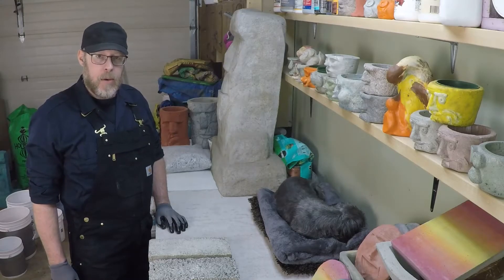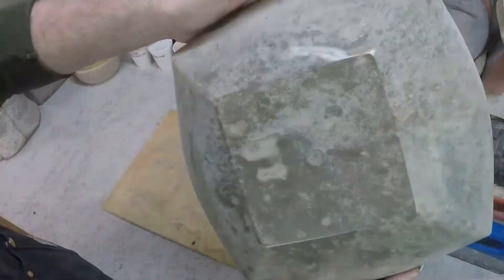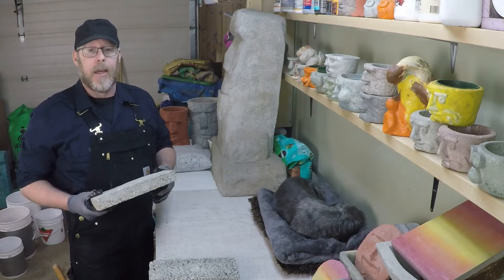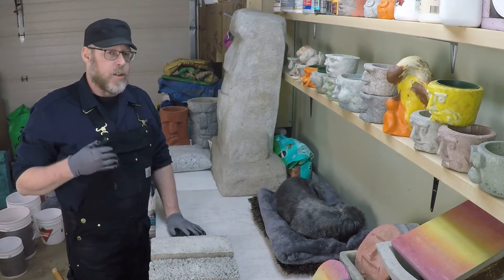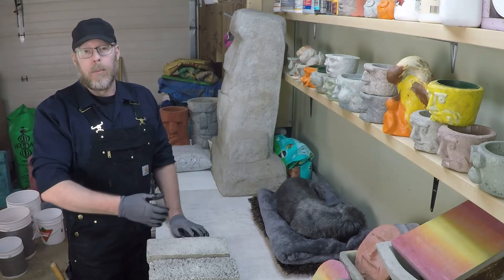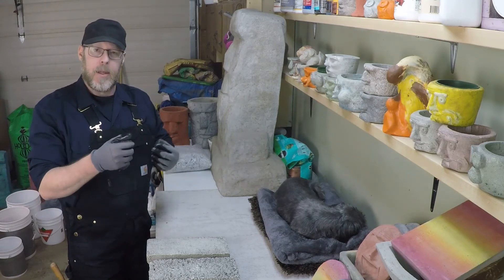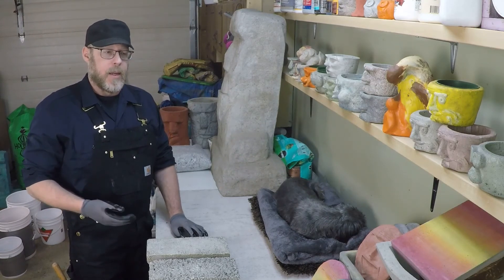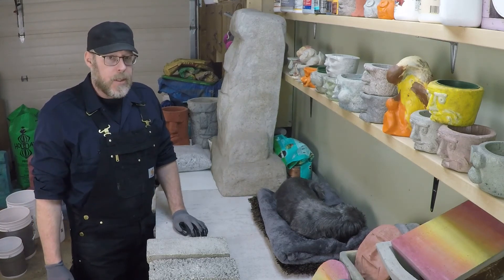What Is The Best Vermiculite Concrete Recipe?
One of the best vermiculite concrete mix recipes is a 4:1 ratio of vermiculite to portland cement.  This mix produces a usefully strong finished lightweight concrete product while being much lighter than a full strength concrete mix by about half.  A lightweight vermiculite concrete mix like this gives up the weight of a full strength concrete mix but also gives up the strength.  The loss of strength is not a linear curve when making a lightweight concrete - having a little less weight means having a lot less strength not just equal to the amount of reduced weight.

Portland cement is dense and the more you use of it, like a 2:1 vermiculite to portland cement mix, the heavier and stronger the finished concrete will be. When you get into mix ratios like 6:1 or 8:1 lightweight aggregate to portland cement, you really increase the bulk of the concrete (it takes up a lot more space) and reduce the weight even more, but it will be much weaker than a 4:1 recipe or any other mix that uses a higher portland cement content.

Making a 4:1 vermiculite to portland cement mix is a fairly versatile recipe that makes a usably strong finished product for different applications and gives you a good place to start working and experimenting with lightweight vermiculite concrete for your projects.